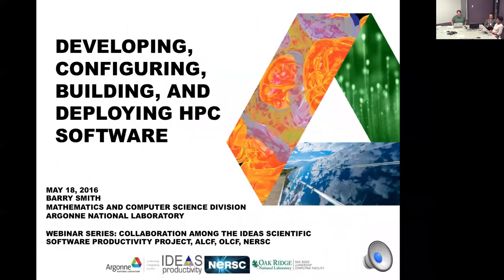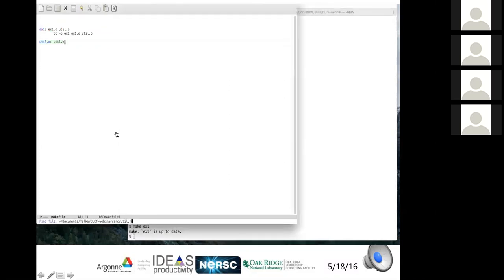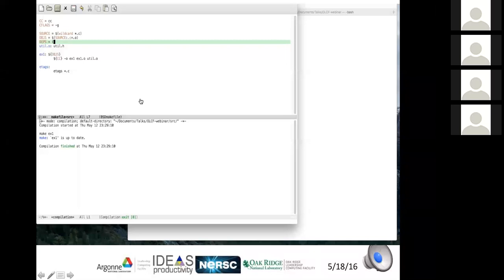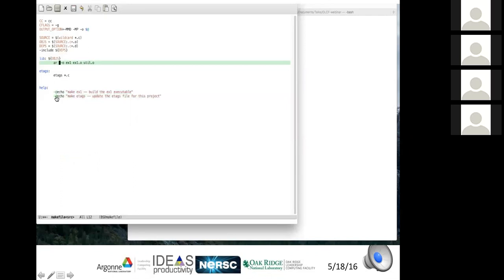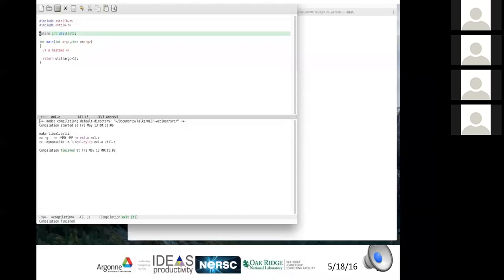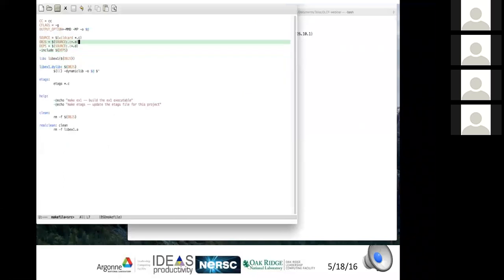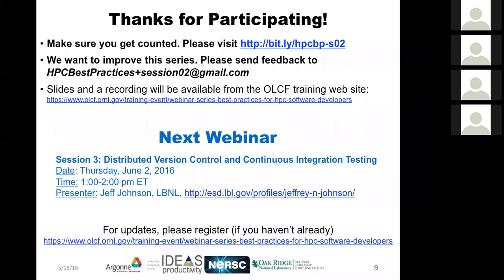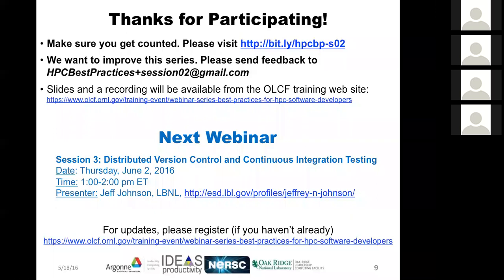Webinar 002: Developing, Configuring, Building, and Deploying HPC Software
Presenter: Barry Smith, ANL
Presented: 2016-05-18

The process of developing HPC software requires consideration of issues in software design as well as practices that support the collaborative writing of well-structured code that is easy to maintain, extend, and support.  This presentation will provide an overview of development environments and how to configure, build, and deploy HPC software using some of the tools that are frequently used in the community.  We will also discuss ways in which these and other tools are best utilized by various categories of scientific software developers, ranging from small teams (for example, a faculty member and graduate students who are writing research code intended primarily for their own use) through moderate/large teams (for example, collaborating developers spread among multiple institutions who are writing publicly distributable code intended for use by others in the community).